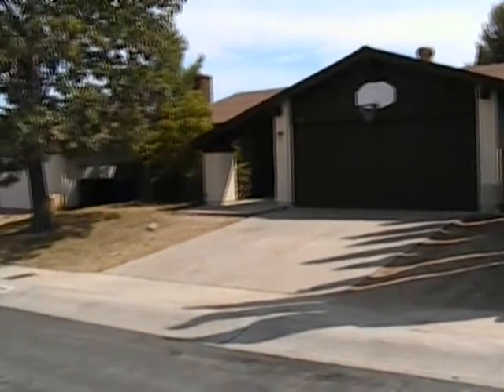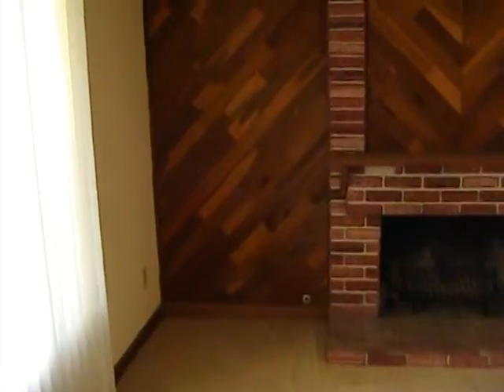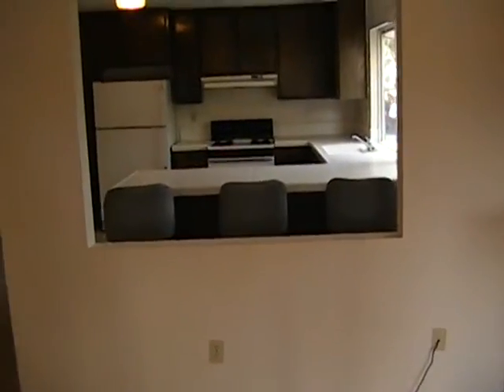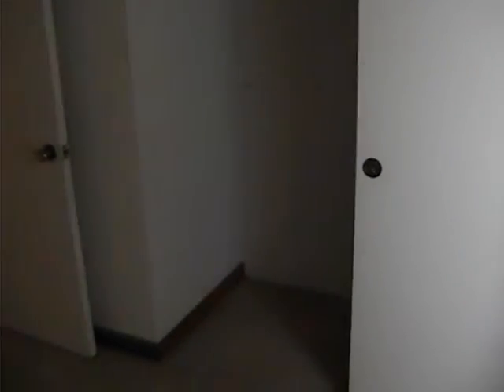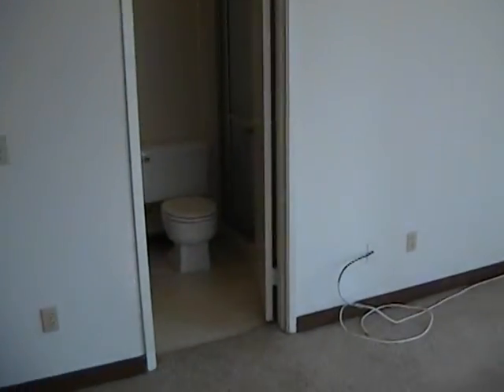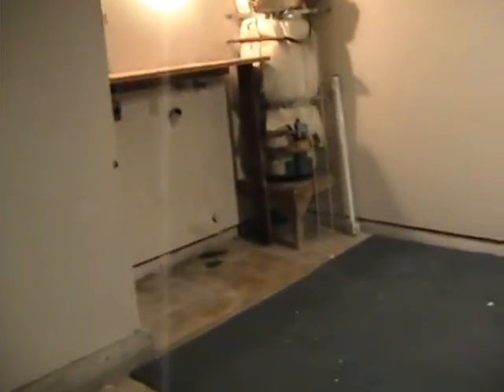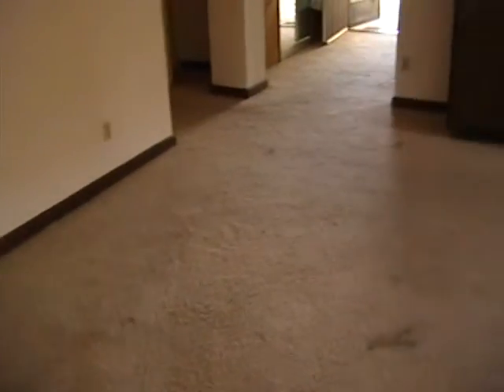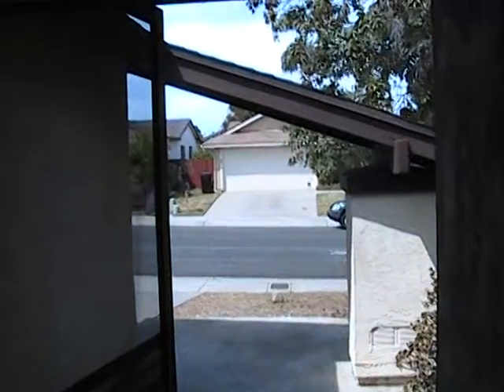Mira Mesa Miracle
James Opiela of Coldwell Banker Real Estate is considered one of the top foreclosure experts in Southern California.  This time he finds a great deal in Mira Mesa, a suburb of San Diego.